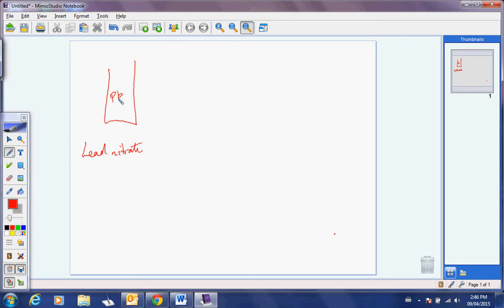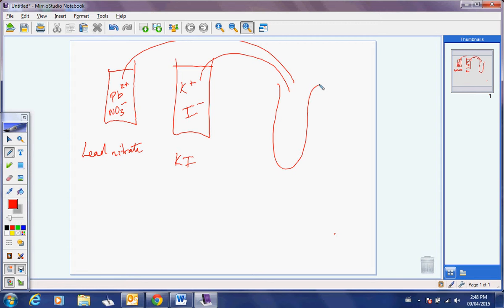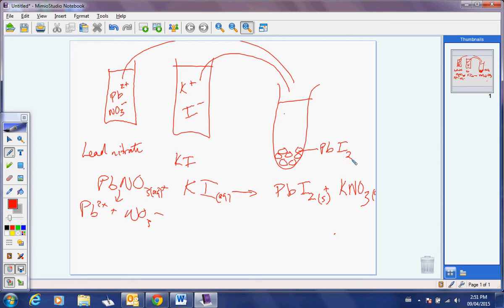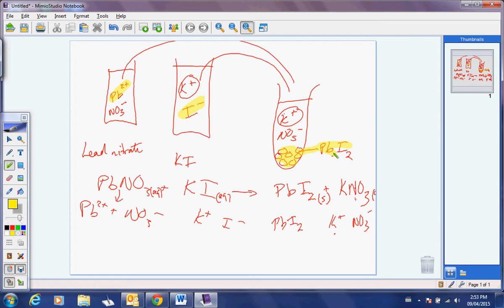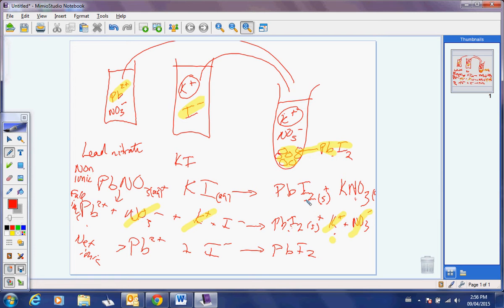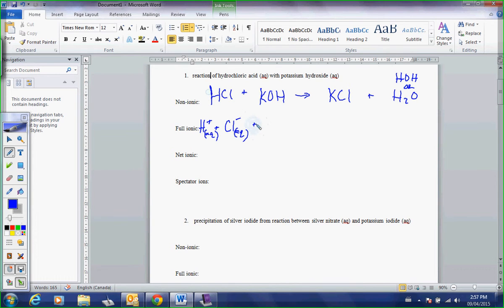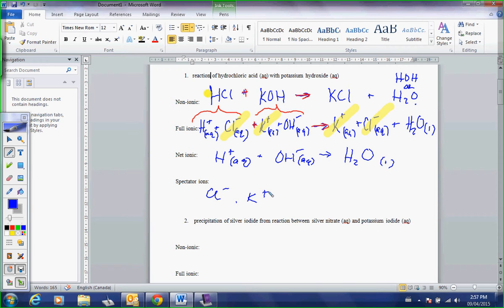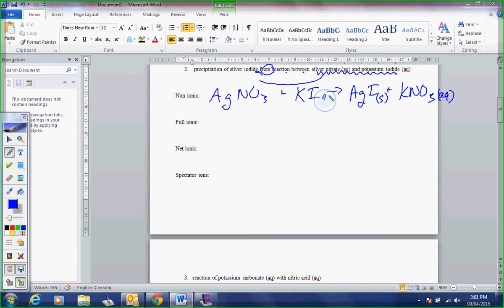net ionic equations